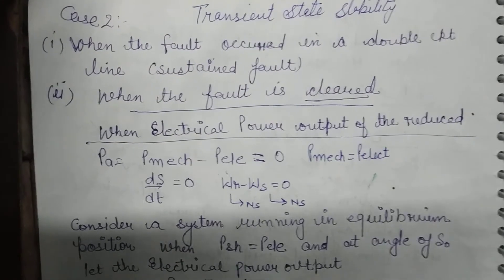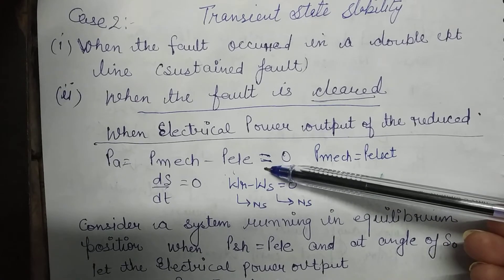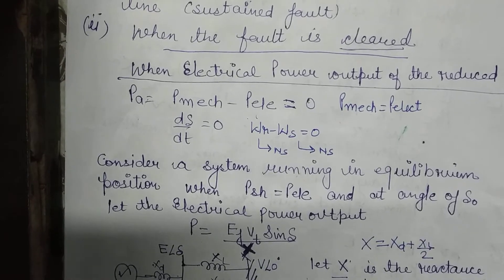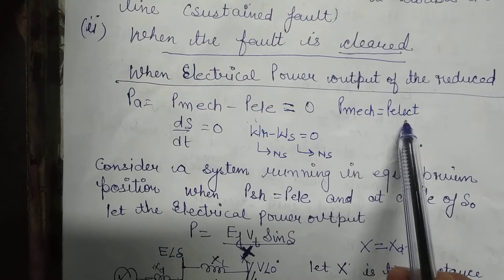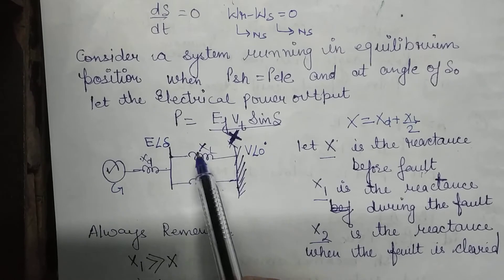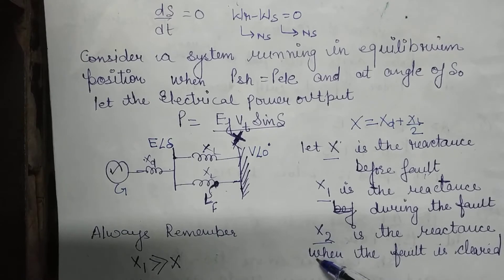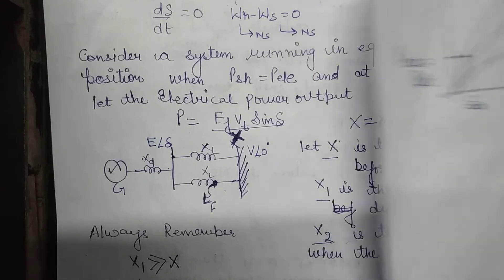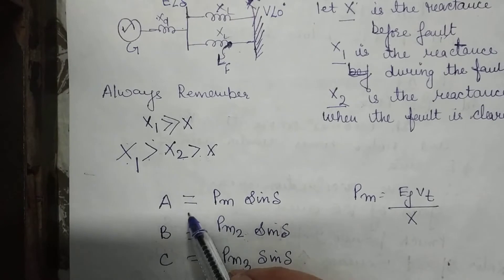PSA (L10) critical clearing angle # When elect power output reduces and fault clears thereafter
Learn the interesting concept behind the critical clearing angle when electrical power output has been reduced due to fault at the line and fault has been cleared after some time.